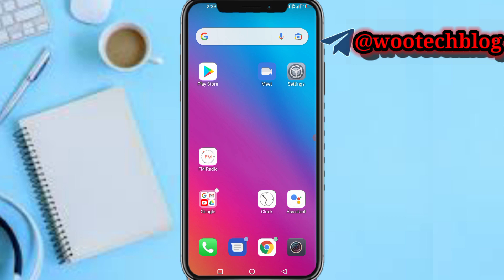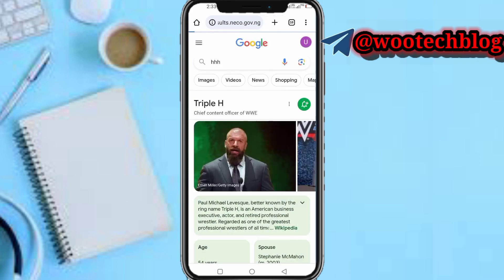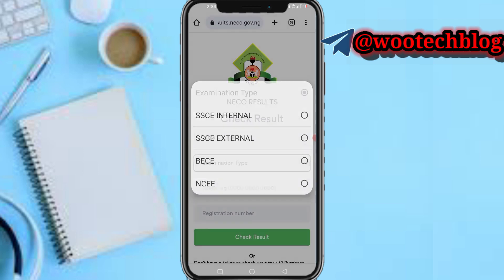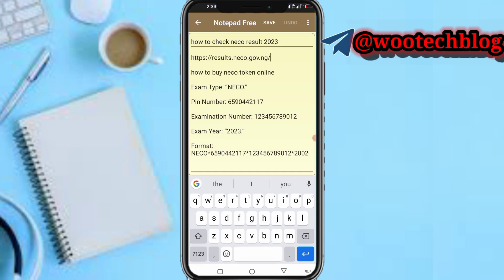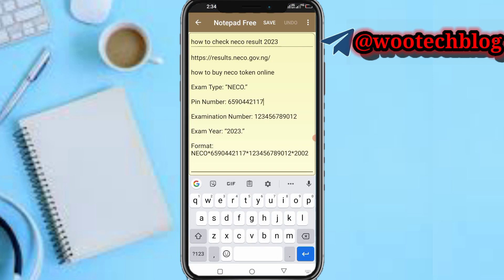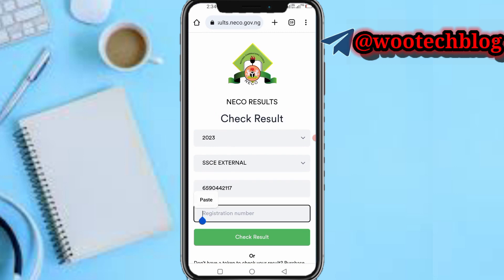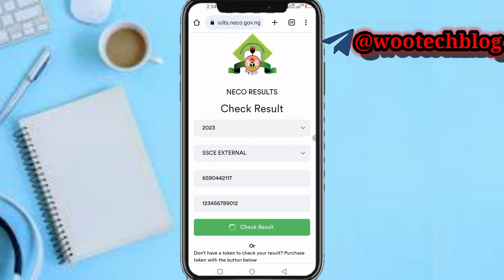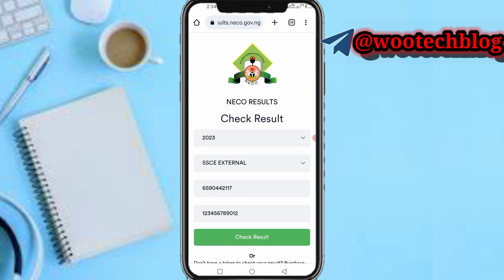How To Check NECO Result 2025 Using Phone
Whether you are a student eagerly awaiting your scores or a concerned parent looking to track your child's performance, this comprehensive tutorial will equip you with the necessary knowledge and tools to fetch your NECO Result 2025 effortlessly using phone.

🎯 Welcome to our ultimate guide on how to check NECO Result 2025 using phone! In this informative video, we will walk you through the step-by-step process of accessing and verifying your NECO exam results.

NECO Portal Result Checker

?sub_confirmation=1

My favorite and some recommended crypto exchanges:

Coinstore (spot, margin, futures, launchpads, and huge bonuses when you signup)

MEXC (leverage ETFs trading, spot, futures, launchpads, and trade with low fees)

Bybit (has awesome features for futures trading and up to $30,030 signup bonus)

Okx (superb for automated and copy trading with trading bonuses after signup)

Day Trading QuickStart Guide (This book will help you become a successful trader using proven techniques and strategies)

TradingView (Has powerful tools and real-time data to make informed financial decisions and a market analytic software)

Twitter Handle

🔑 Related Keywords 🔑

how to check neco result 2025,how to check neco result,how to check neco result with your